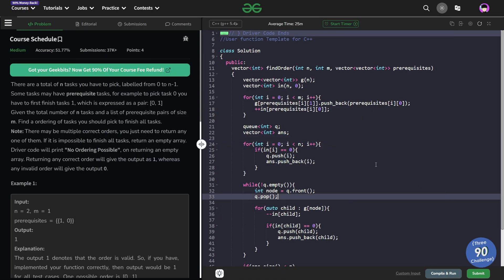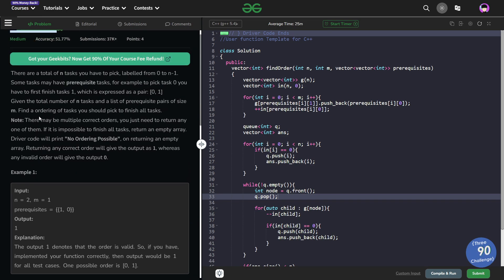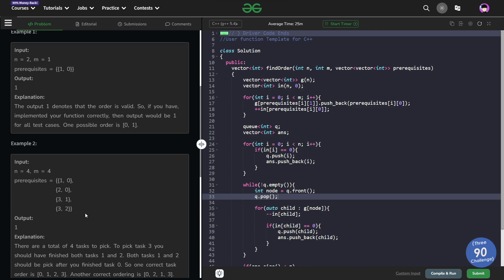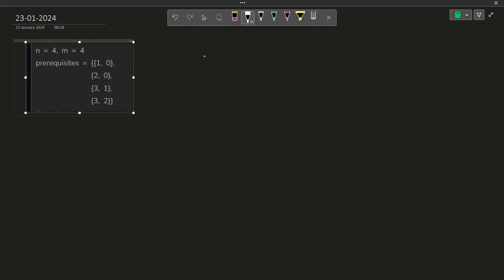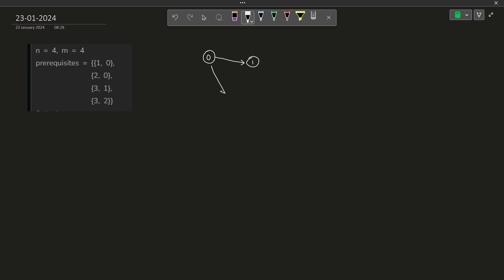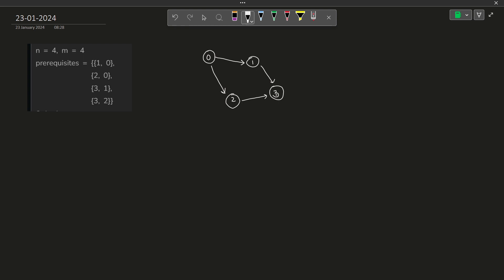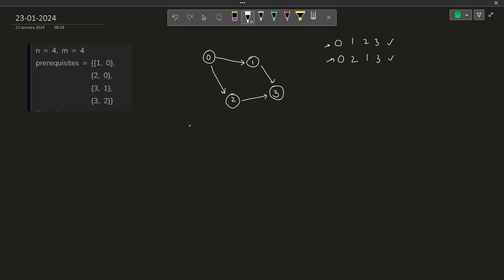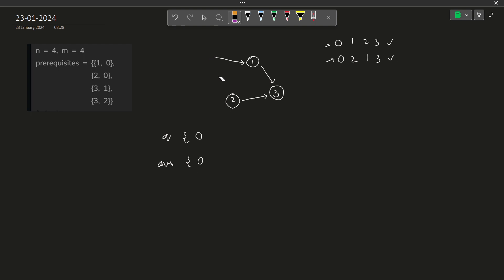Course Schedule | 23 Jan POTD | Geeks for Geeks Problem of the Day